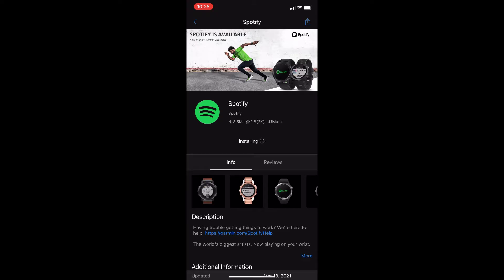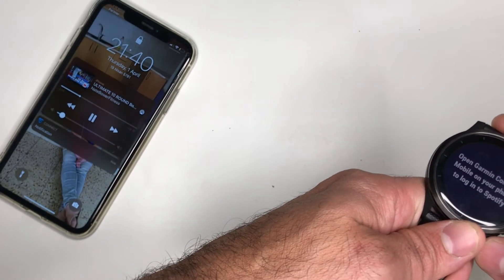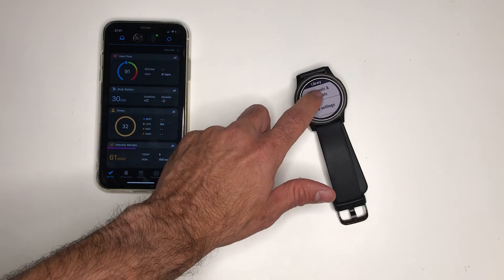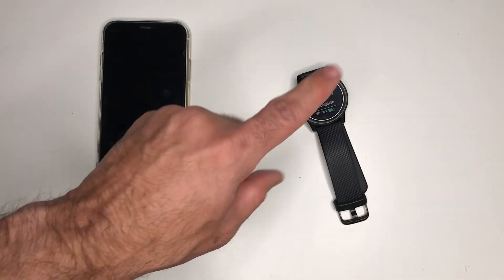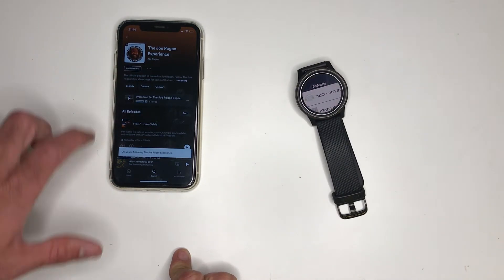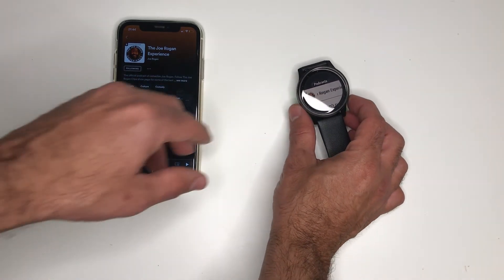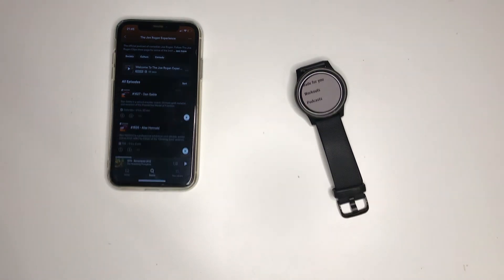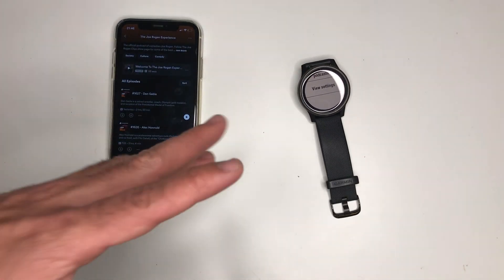How to set up Spotify on a Garmin watch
Syncing Spotify with a Garmin Vivoactive 4 watch (but can be applied to other Garmin watches as well)

Fenix 6 pro
Fenix 6 nylon strap
Garmin watch charger